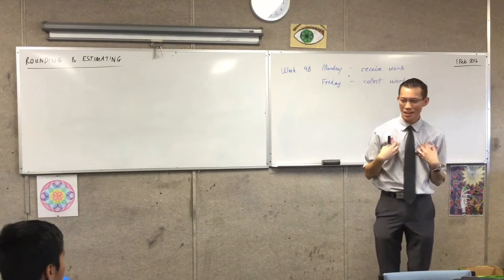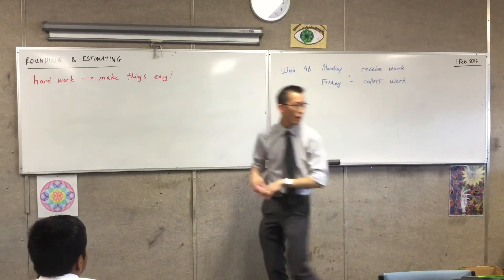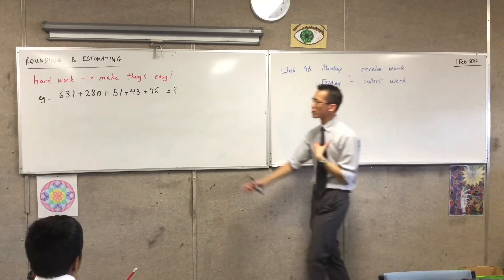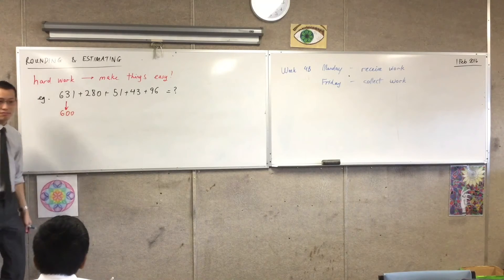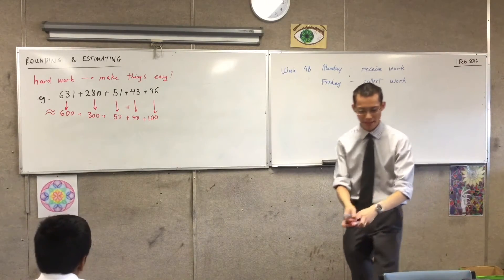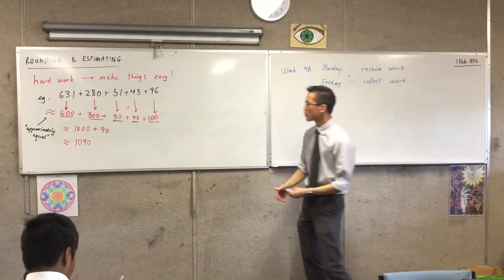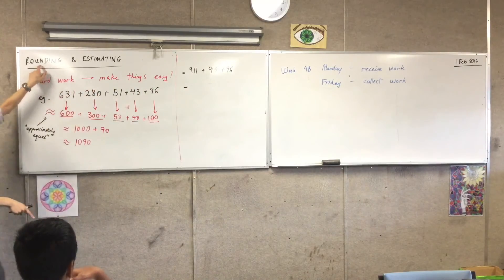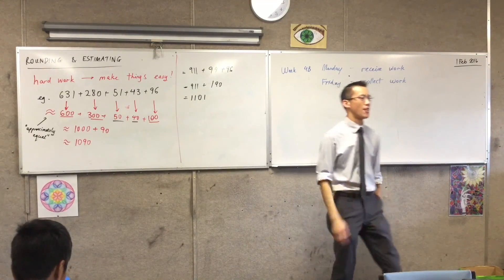Rounding & Estimating (1 of 4: Why is it useful? - reupload)